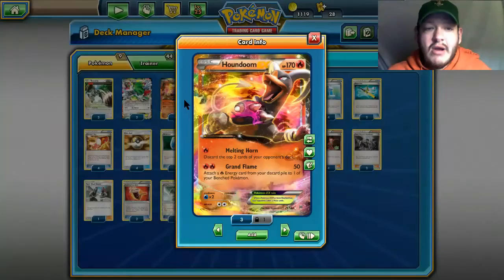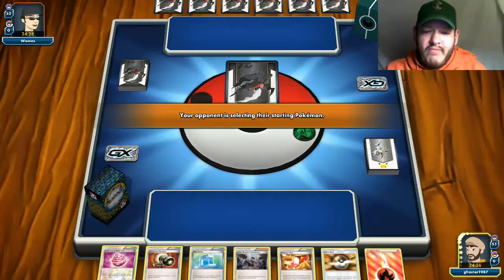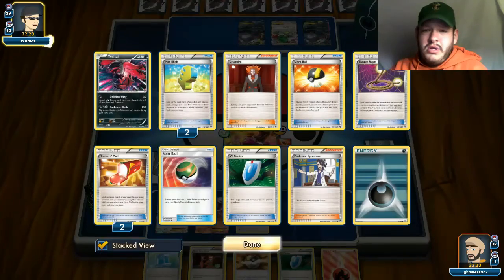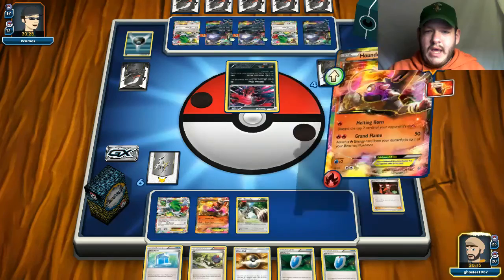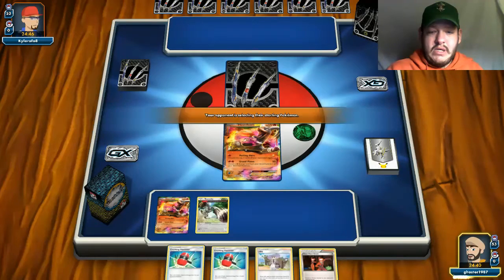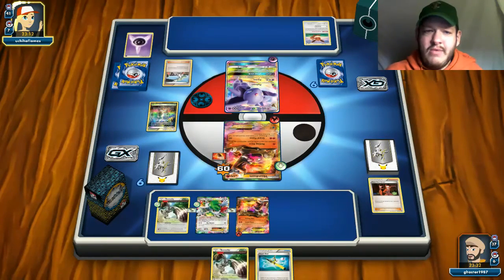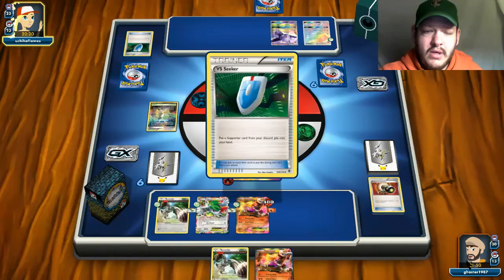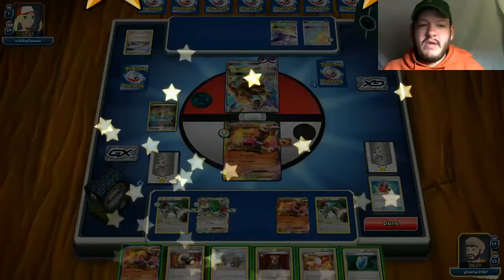Standard Wednesday #14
We look at houndoom!

#Pokémon - 9

Our Address
Team PokeLancers

* 3 Bunnelby PRC 121
* 2 Shaymin-EX ROS 77
* 4 Houndoom-EX BKT 21

* 4 Trainers' Mail ROS 92
* 2 Lysandre AOR 78
* 1 Team Skull Grunt SUM 133
* 2 Lillie SUM 122
* 1 Captivating Poké Puff STS 99
* 2 Super Rod BKT 149
* 2 Float Stone BKT 137
* 2 Fighting Fury Belt BKP 99
* 4 Team Flare Grunt XY 129
* 4 Ultra Ball SUM 135
* 4 Crushing Hammer SUM 115
* 4 N FAC 105
* 2 Enhanced Hammer PHF 94
* 4 Max Potion BKP 103
* 2 Team Rocket's Handiwork FAC 112
* 4 VS Seeker PHF 109

#Energy - 7

* 7 Fire Energy